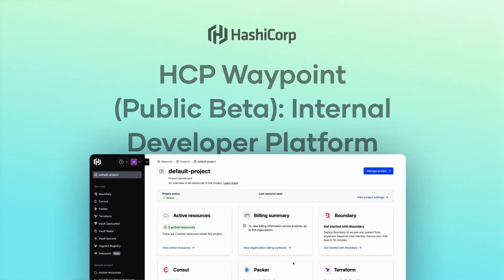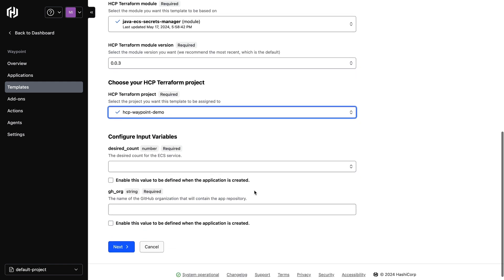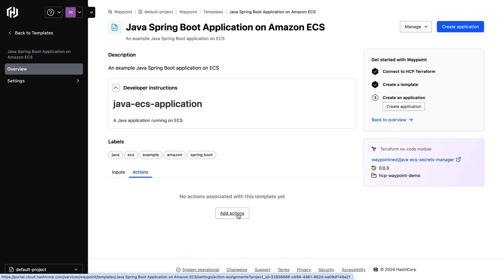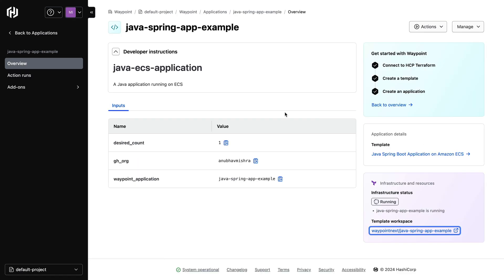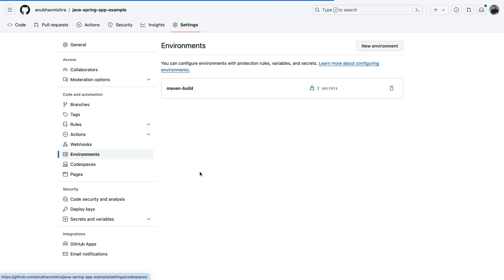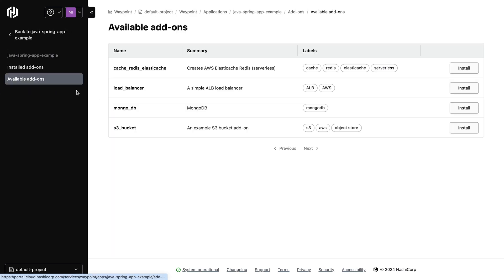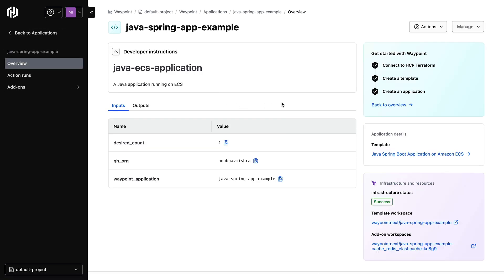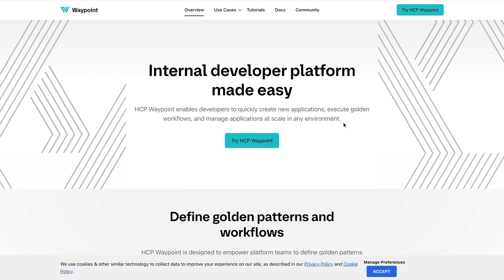HCP Waypoint (Public Beta): Internal Developer Platform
HCP Waypoint is an internal developer platform (IDP) that empowers platform teams to define golden patterns and workflows to enable self-service for developers.

HCP Waypoint is designed to help platform teams abstract and share standardized workflows with developers, without making them worry about the infrastructure details. HCP Waypoint has the following features that are designed to help platform teams standardize application patterns in their organizations and provide golden workflows to their development teams:

- Templates: Enables enterprise platform teams to abstract and standardize application scaffolding

- Add-ons: Helps define application dependencies, such as infrastructure resources, using HashiCorp Terraform, and makes them available to application developers as dependencies

- Actions: Enables platform teams to seamlessly expose day-2 operations and workflows to developers.

Templates, Add-ons, and Actions are currently available in the public beta.